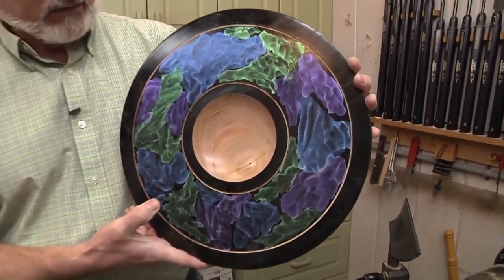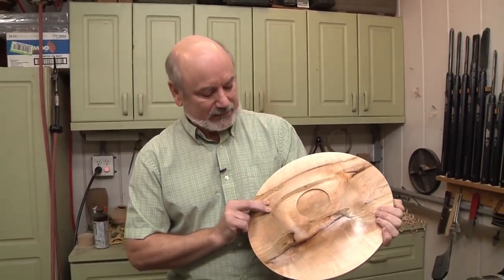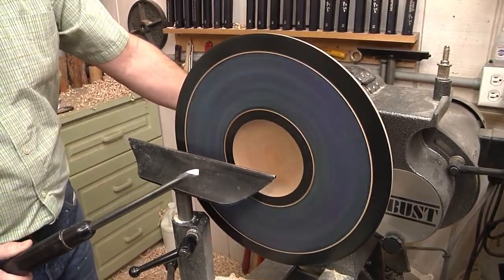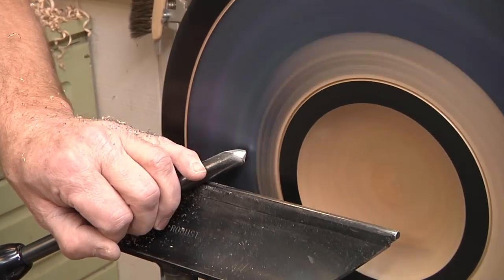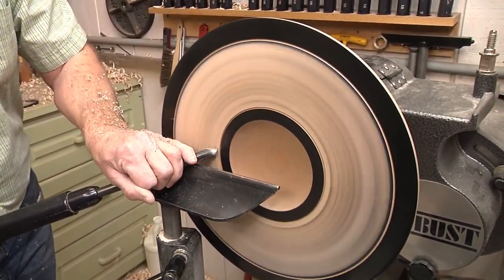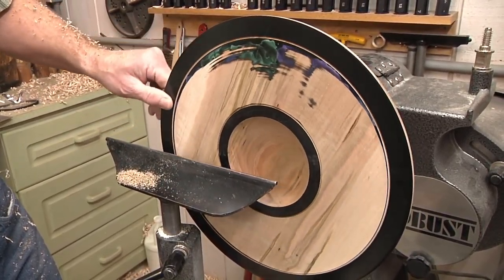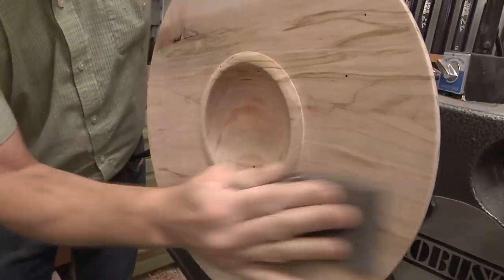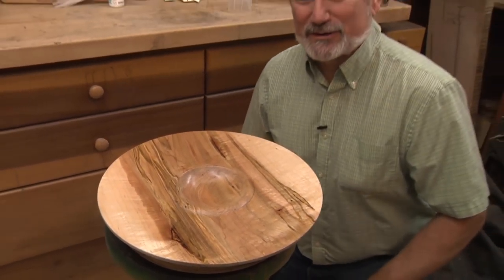Parting of the Cosmic Clouds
A while back Tim turned a platter and then painted it with iridescent paints. During the project the wood that was revealed was so beautiful that it pained Tim (and thousands of viewers) to cover it with paint. Well now the Cosmic Cloud platter get returned (pun intended) to its original beauty.